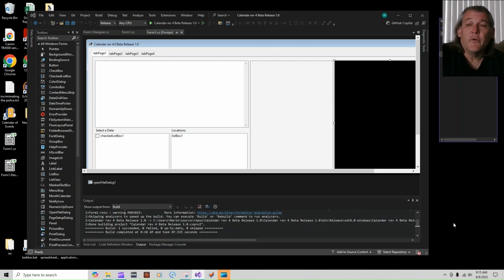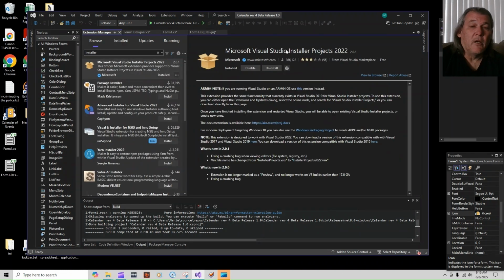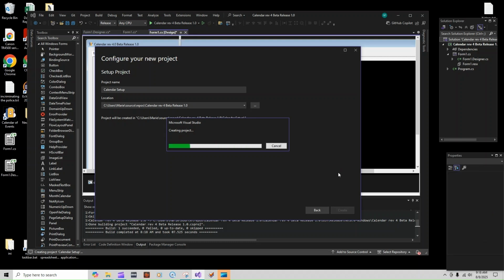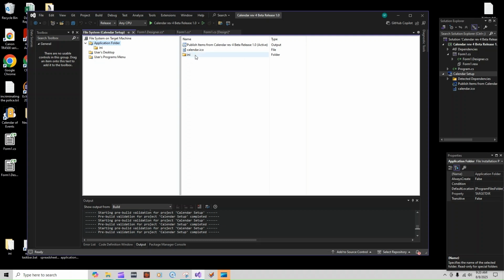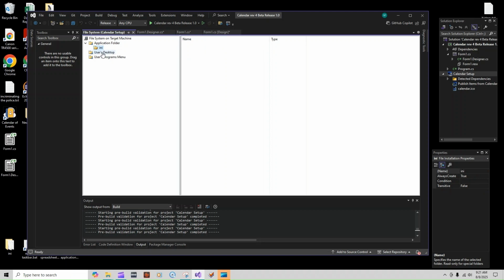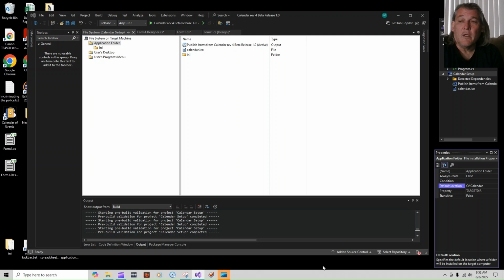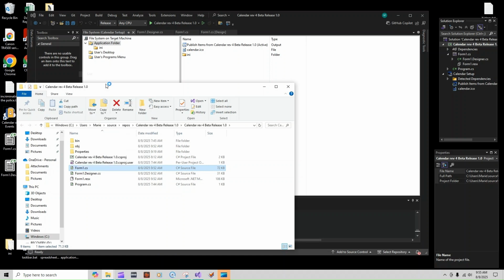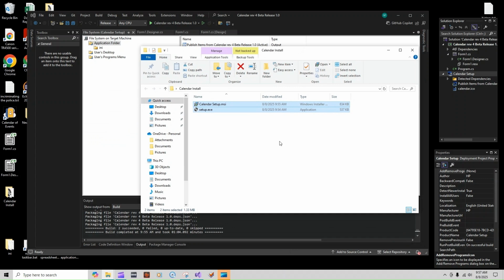4053 Calendar of Events Software Release Beta 1.0 part 4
This is the Beta 1.0 Release of A Calendar of Event Software
This software is free to any person who would like to compile and use the software

part 1:
a. Comparison between old and new Form1.cs source code
b. Form1.cs source code for calendar of events software
c. Comparison between old and new Form1.Designer.cs source code
d. Form1.Designer.cs source code for calendar of events software

part 2:
a. create project
b. add windows media player
c. add an ini folder in the Debug folder structure
d. add an ini folder in the Release folder structure
e. add the c# code to the project

part 3:
a. Test in Debug mode
b. Test in Release mode

part 4:
a. Add installation module to Visual Studio
b. Add installation project to the Calendar project
c. Create an installation package with Setup.exe and Setup.msi

part 5:
a. Backup any old calender ini files
b. Remove the old calendar software
c. Install the new calendar software
d. Test the calendar software